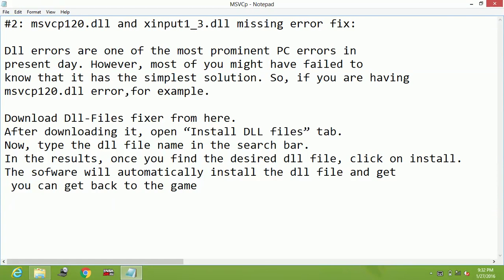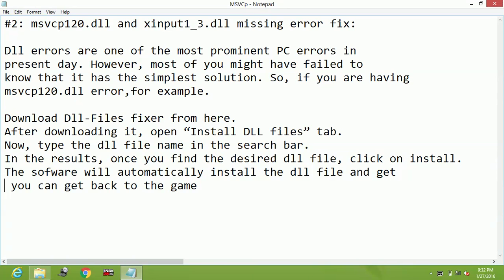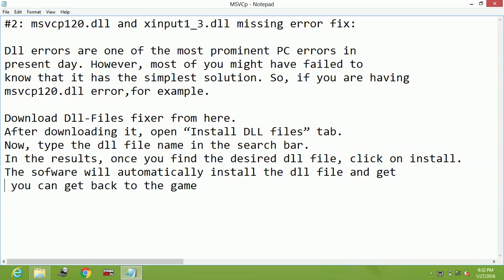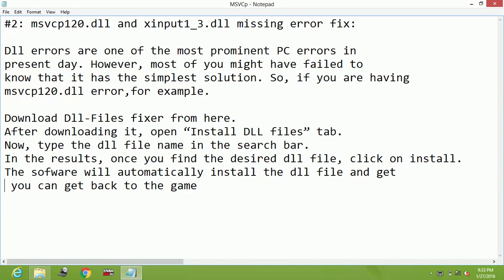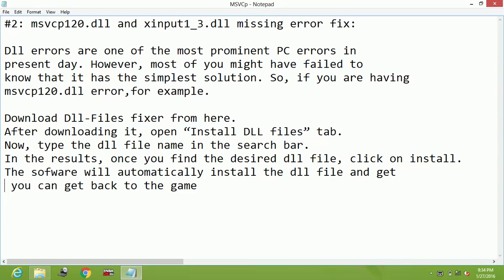Rise of The Tomb Raider -Fix xinput1_3.dll, msvcp120.dll missing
Rise of The Tomb Raider -Fix xinput1_3.dll, msvcp120.dll missing  error. It will work for other dll error also.